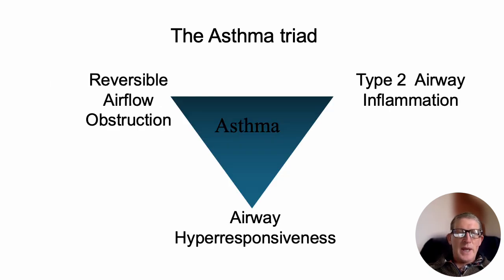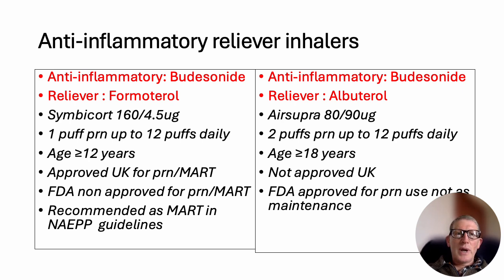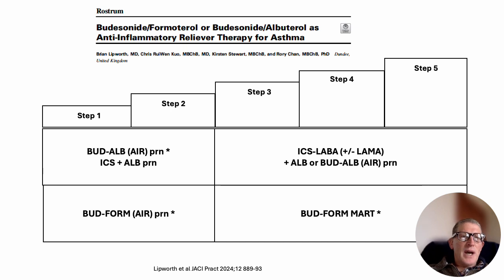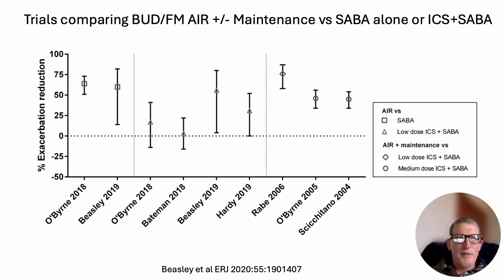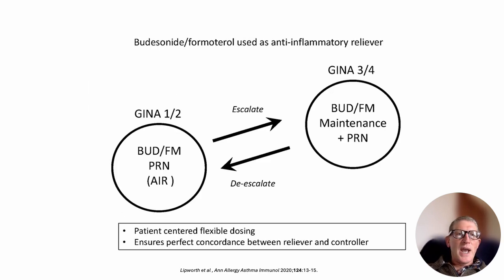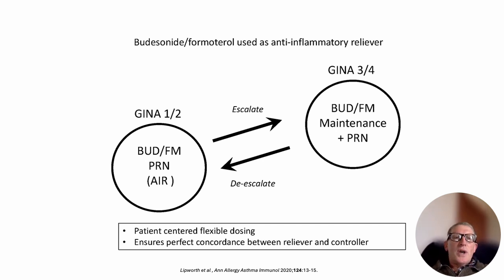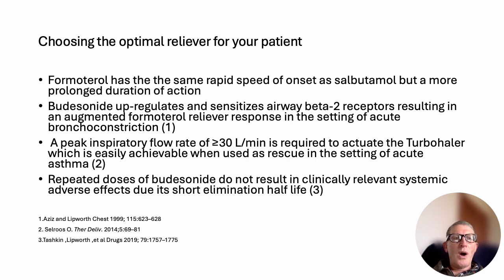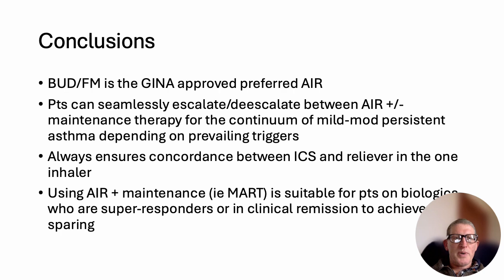AIR made simple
Here we have a 20 min video on use of AIR in patients with asthma